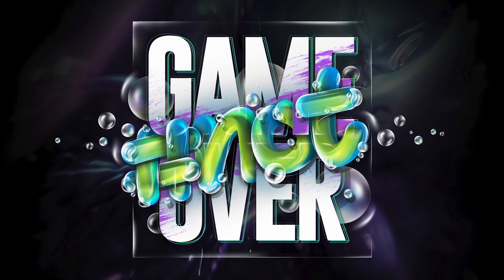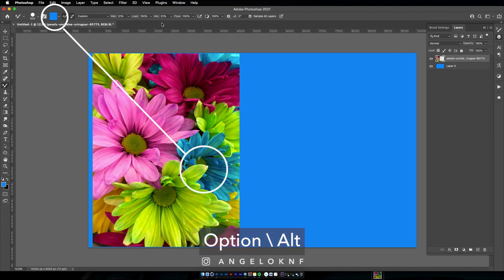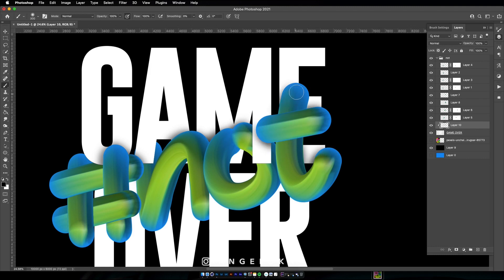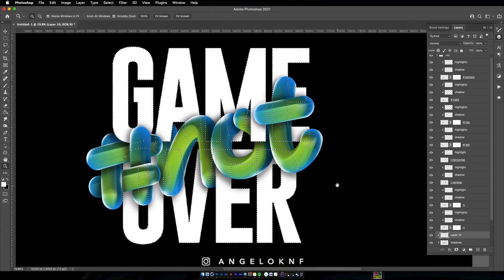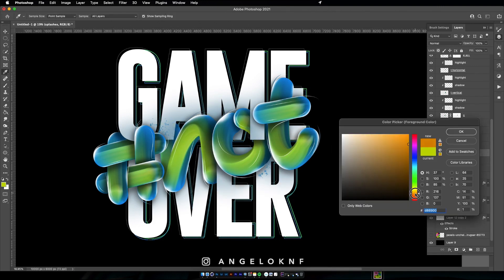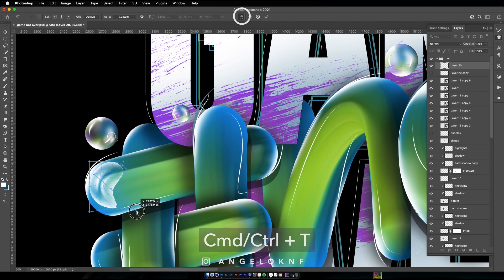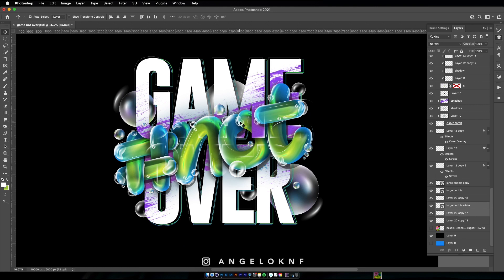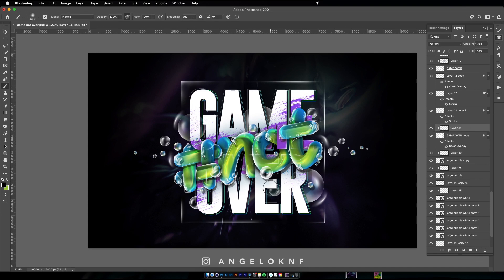Nobody Told You Photoshop Can Do THIS!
Photoshop tutorial & breakdown for a 3D text effect using Adobe Photoshop CC 2021.
During the process I used many effects like strokes, highlights, shadows etc. and many tools in order to create the final result, from the brush and pen tool to clipping masks and adjustment layers. However, the main tool to create this effect is the mixer brush tool.

A pen tablet like Wacom Intuos will be really helpful because it helps to create smoother lines and curves. Also, the shadows and shines will be much smoother.
As this tutorial/breakdown is for more advanced users, if you find it difficult to follow and you'd like to see more detailed tutorials of some of the techniques, check the links I have added below.

Cheers!! ✌️
A.

⏱ Timestamps:
00:00 Intro
01:10 How to use the mixer brush tool
02:25 Adding text
02:58 First shadows
03:30 First highlights
04:45 Add details with the pen tool
06:22 How to create bubbles manually
07:55 Extra highlights & shines
08:55 Bubble shadows
09:33 Adding background